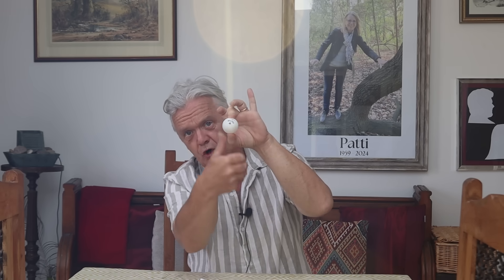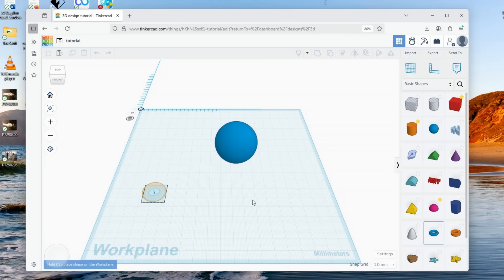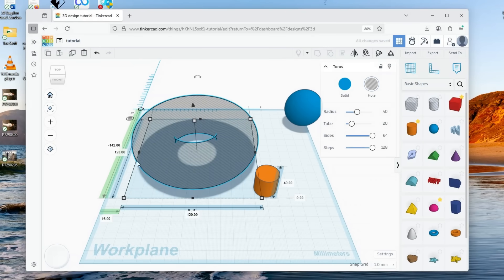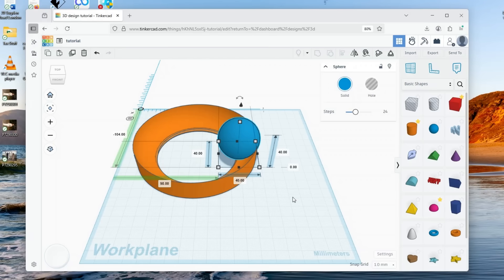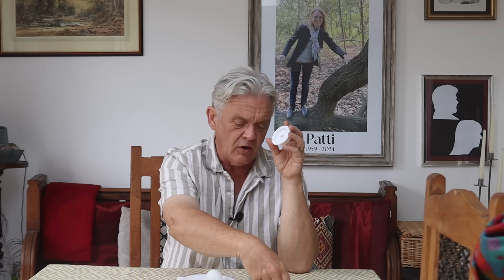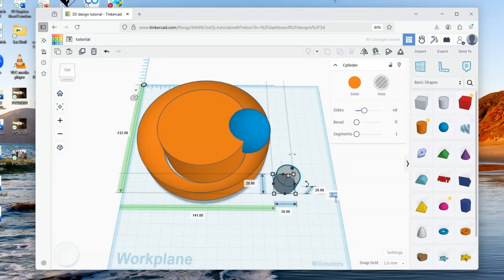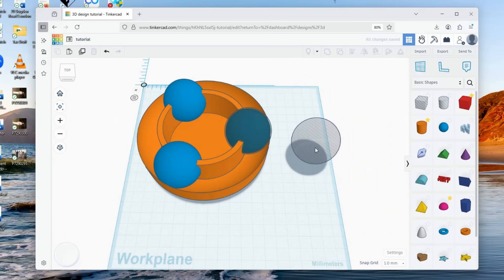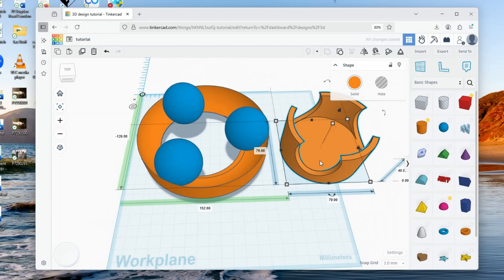2411 Ping Pong Ball Planetary Gear